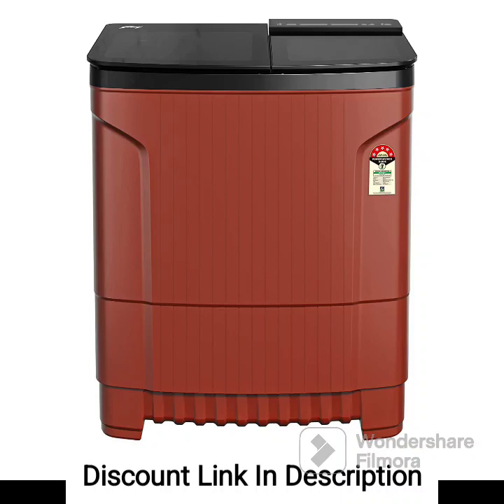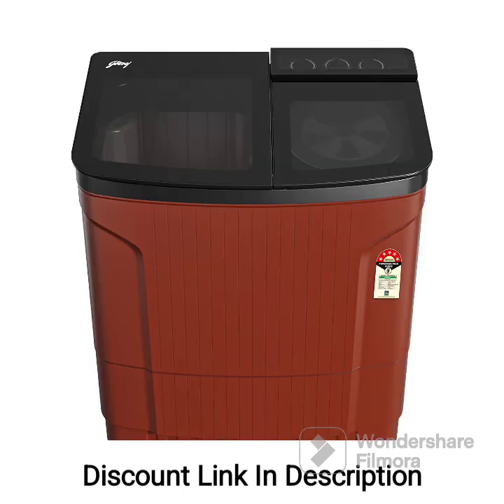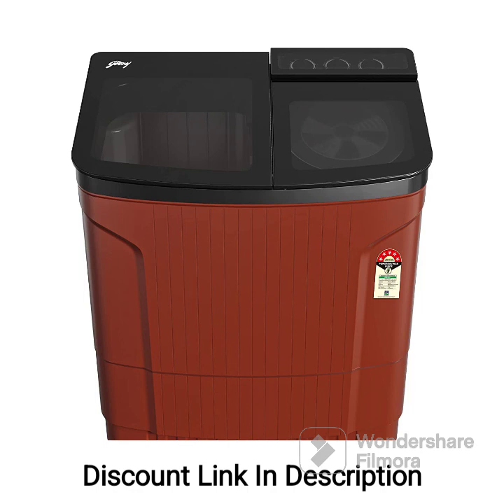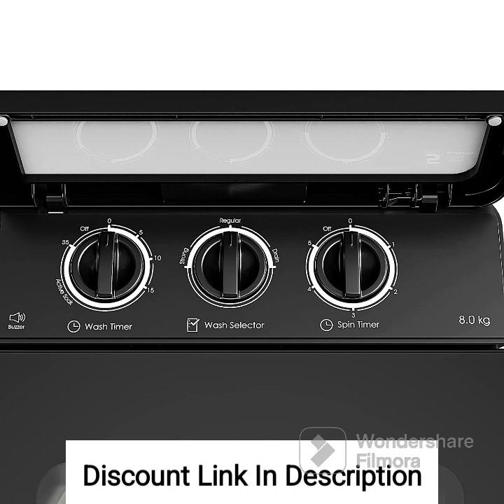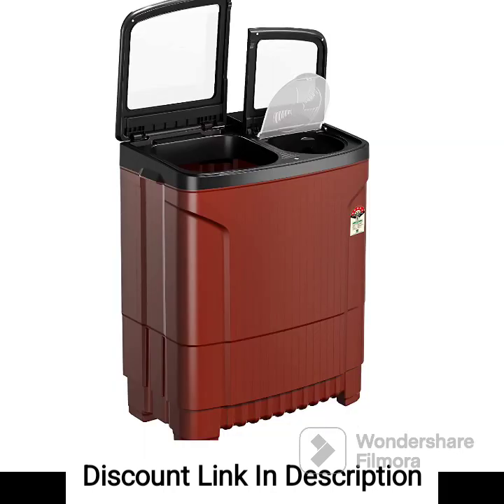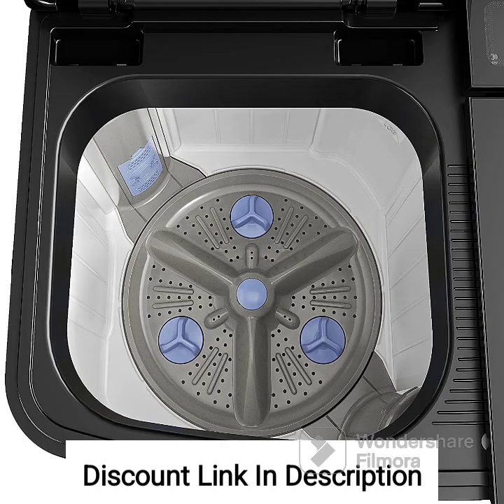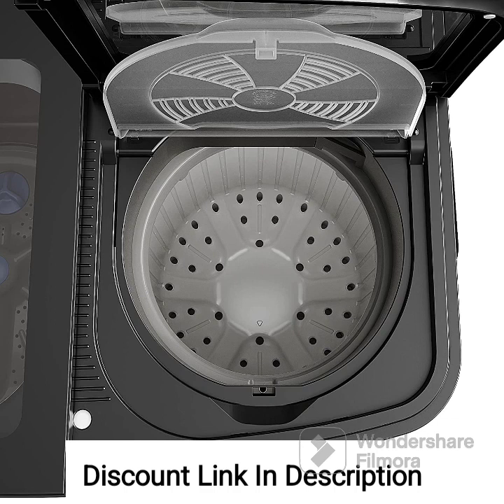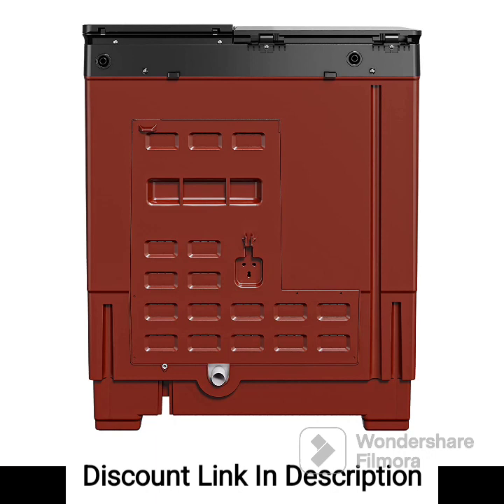Godrej EDGE ULTIMA 8 Kg 5 star, 460 Power Washing Machine (WSEDGE ULT 80 5.0 DB2M CSRD, Crystal Red)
Godrej EDGE ULTIMA 8 Kg 5 star, With 460 PowerMax wash Motor Semi-Automatic Top Load Boderless Design With Toughened Glass Lid Washing Machine (WSEDGE ULT 80 5.0 DB2M CSRD, Crystal Red)